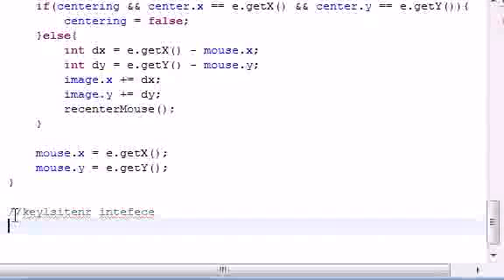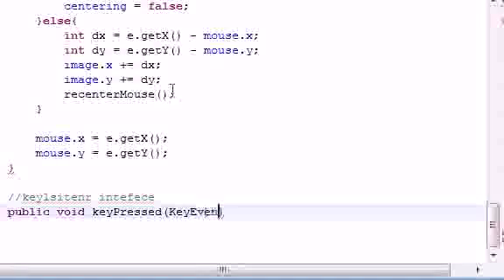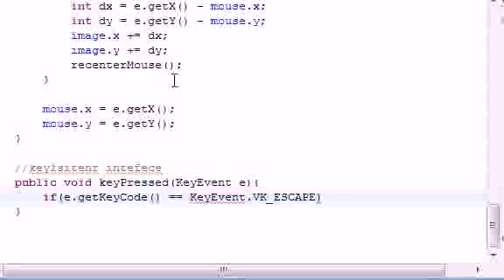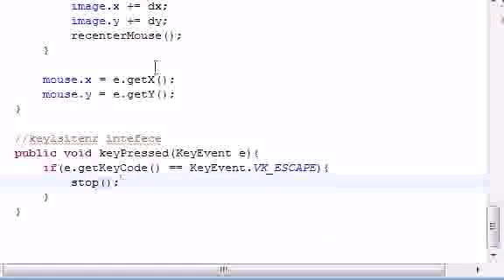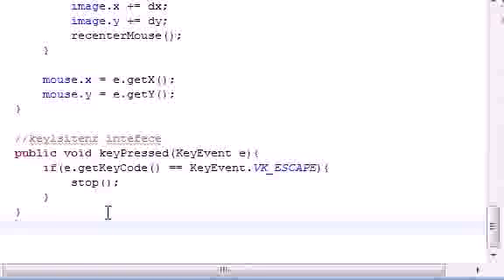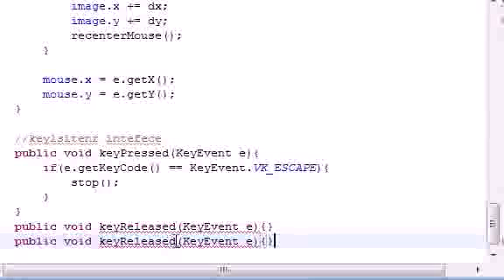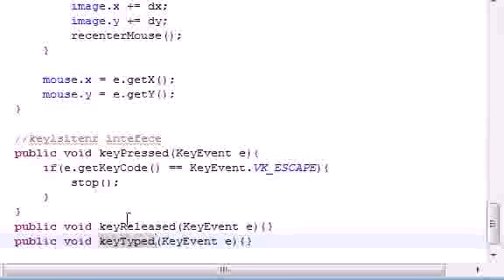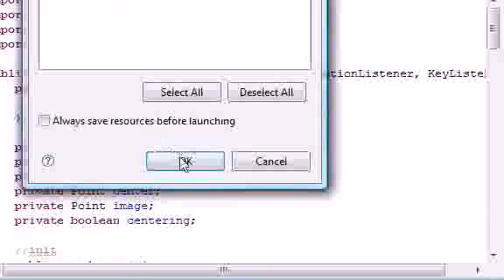Java Game Development 36 Final Mouselook Program